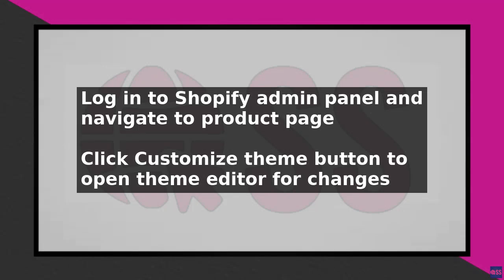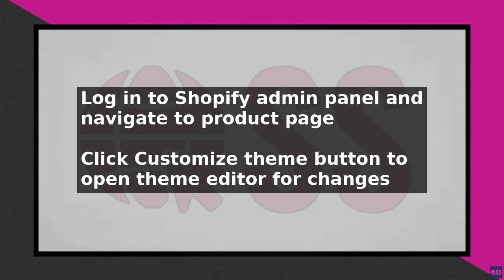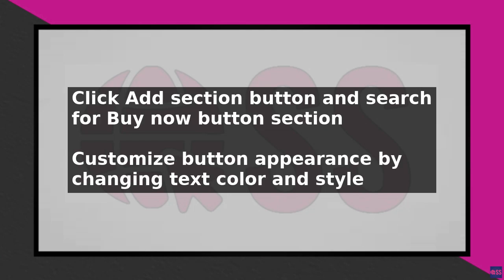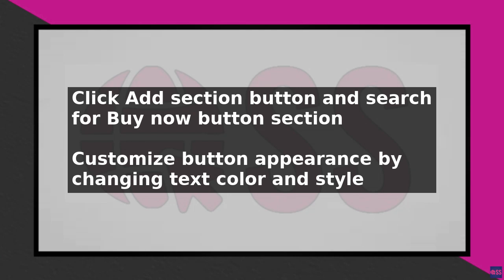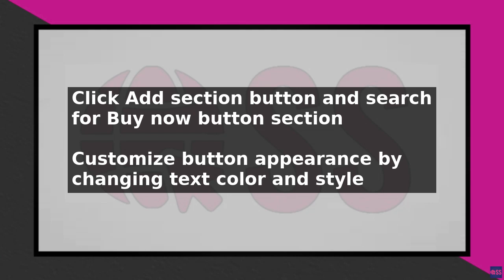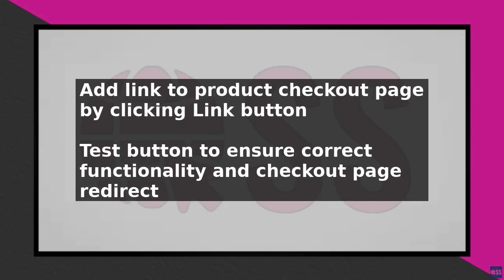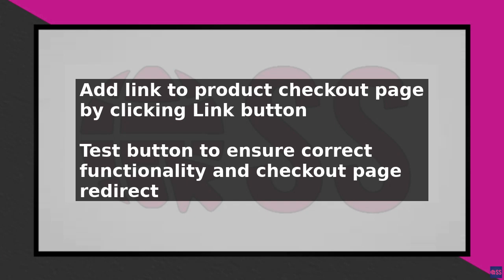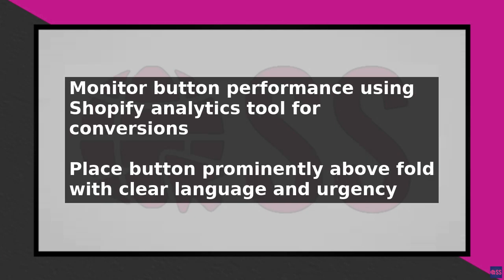Buy Now Button On Shopify Product Page (2025)